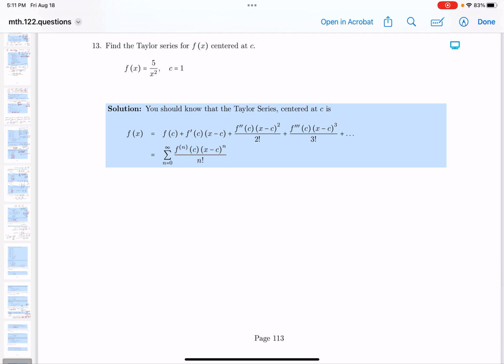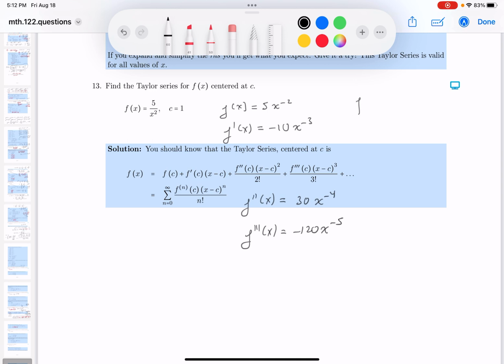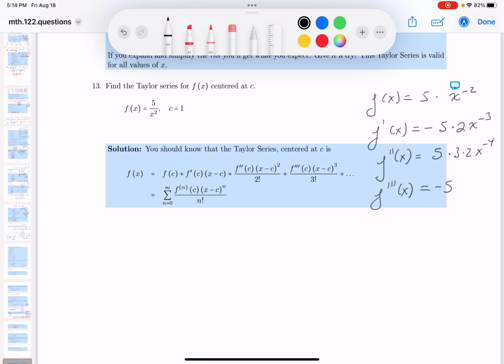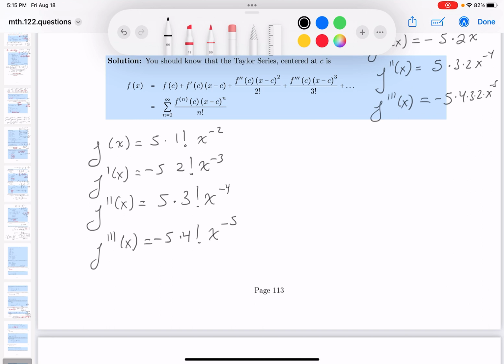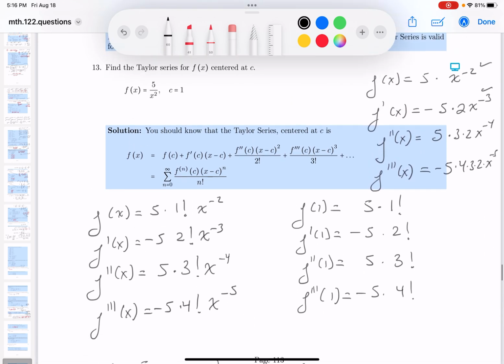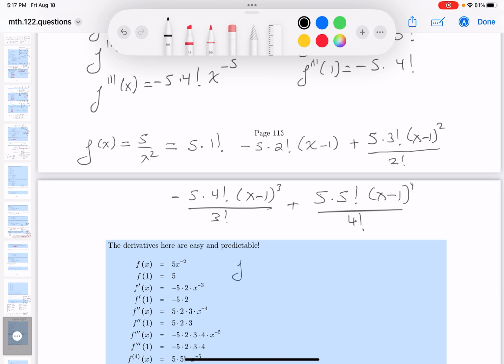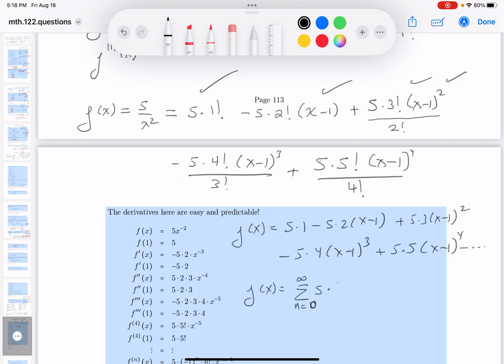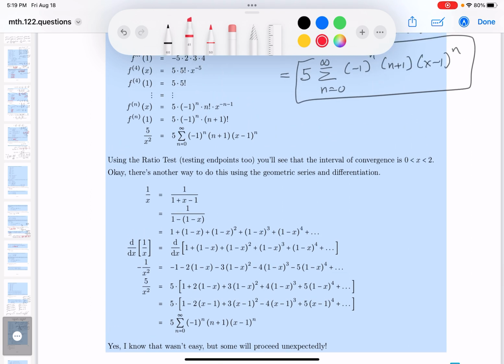mth 122 10 07 13